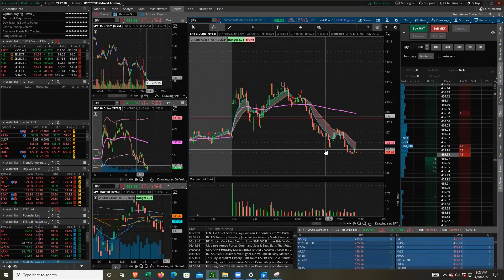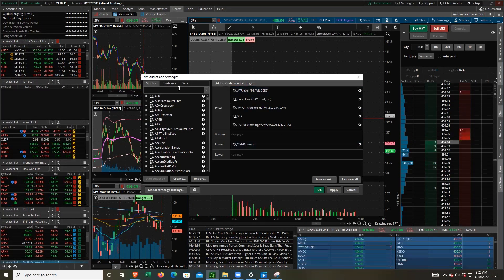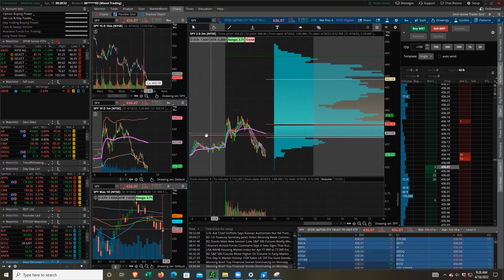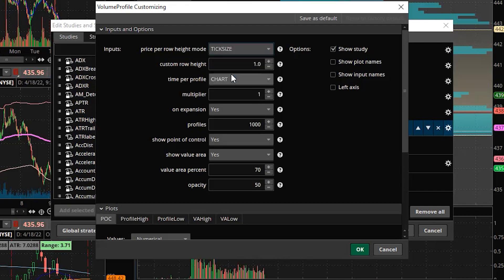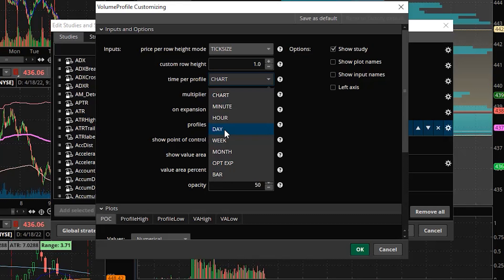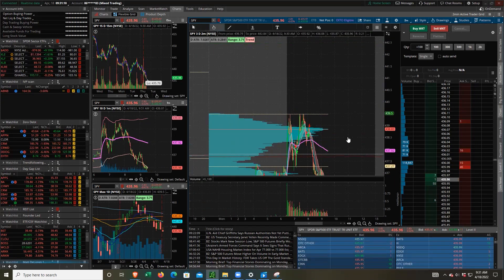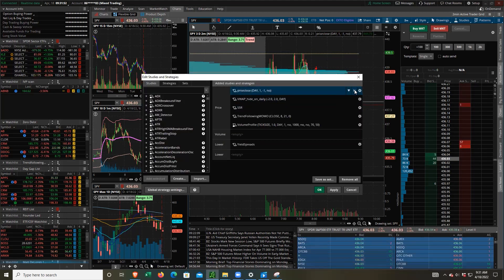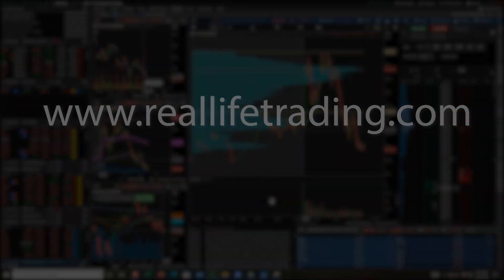How to set up the volume profile indicator in ThinkorSwim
Thomas Wong our resident Thinkorswim expert will show you how to setup the very popular Volume Profile Study in your ThinkorSwim Desktop app!

In this video, he will walk you through step by step showing you how to set up the Volume Profile Indicator using the Thinkorswim platform.